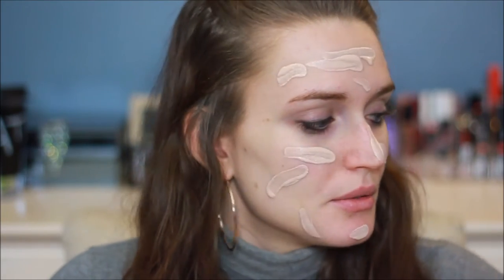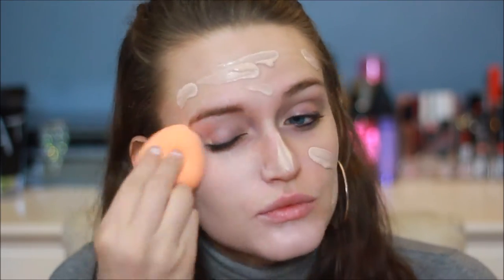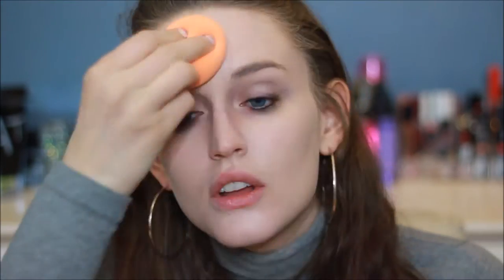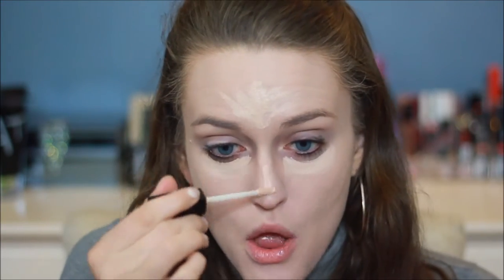ONE BRAND AFFORDABLE DRUGSTORE GLAM | WET N WILD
This video is dedicated to my all time drugstore favorite brand , wet n wild. I wanted to do a full face of drugstore makeup and decided to make it a 1 brand video instead so this is the look I came up with.